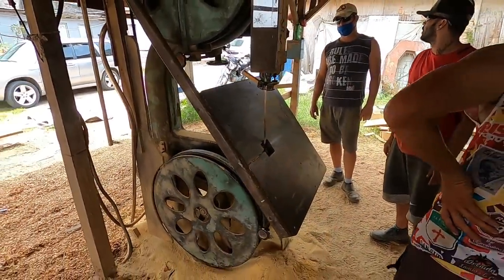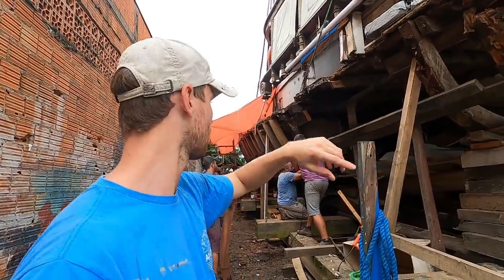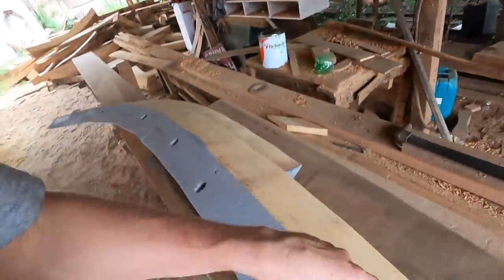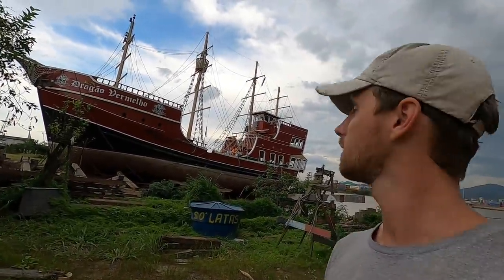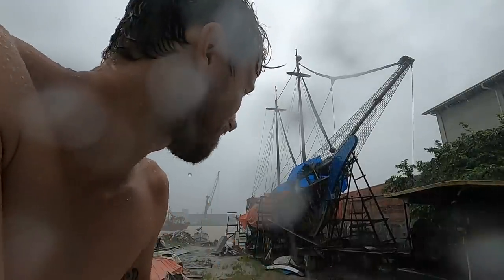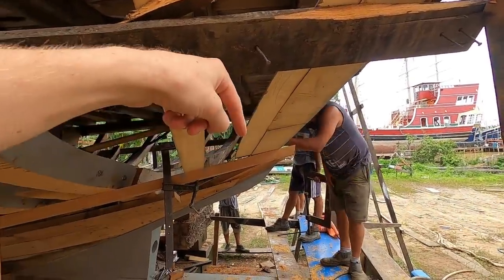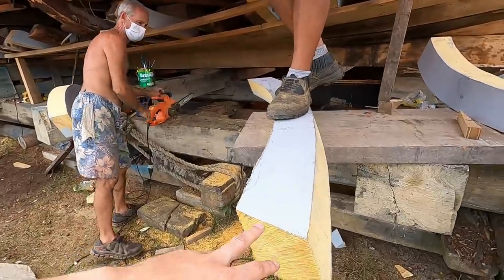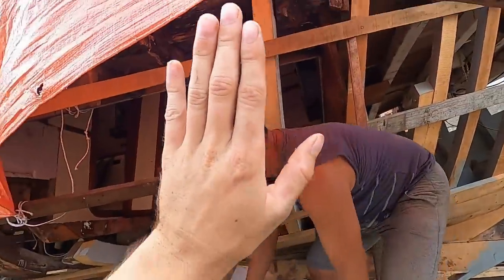We could have done WITHOUT THIS STORM! — Sailing Yabá #25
In this episode we celebrate finishing the frames on our port side and we start rebuilding (and almost finish) the frames on starboard. We also get to tilt our bandsaw in a way that we never thought was possible!! A storm hits the shipyard and we documented everything! We get our hands dirty by helping our team and we receive the lovely visit of a capybara.

Recently we decided to purchase a two-masted 70ft wooden schooner in Brazil. The fun detail about our story is that the boat we bought was sinking and relying on many bilge pumps to survive so we had to lift it onto the dry to start a full refit. Once the boat was lifted (for the first time in her life) we realized that the works needed were a lot more than expected. Between bailing or accepting the challenge, we decided to go for the second option. Watch us as we bring Yabá back to life with the help of an amazing team of traditional shipwrights, sharing every phase of the process, overcoming the highs and lows and having fun along the way.

We can use songs we really enjoy listening to thanks to Artlist's high-quality music selection!
It made our lives so much easier by letting us filter through moods, genres, instruments, vocals and more to find the right music for the right moment! Big plus: the songs are authentic and support independent musicians all over the world!

Massive thanks to our amazing team of carpenters that never let us down and continue to amaze us at every step of the process: Toninho, Zeca, Hélio, Claiton, William, Nezo, Nico and Beto. YOU ARE LEGENDS!